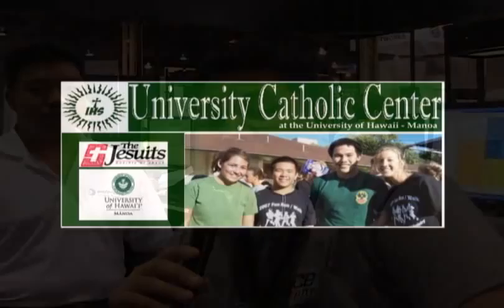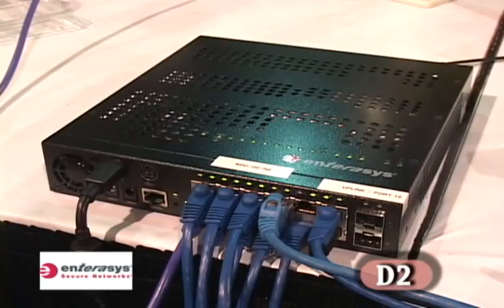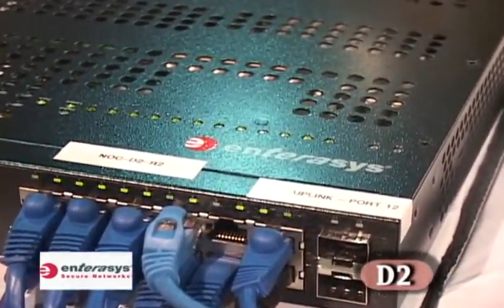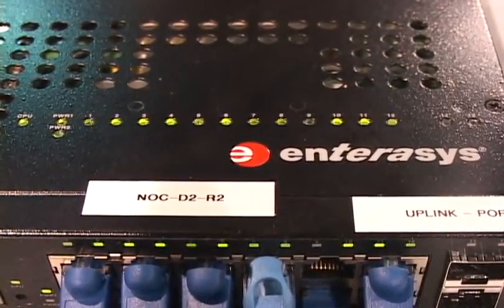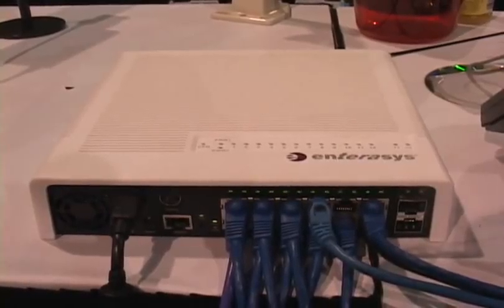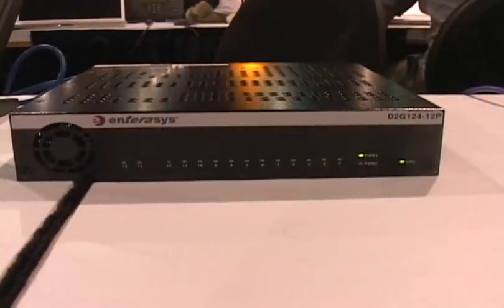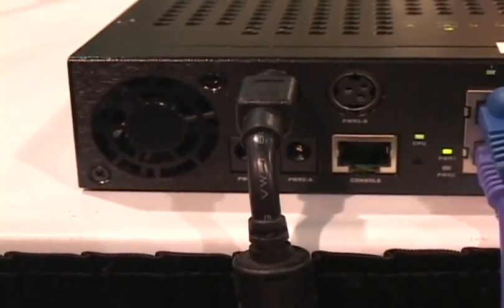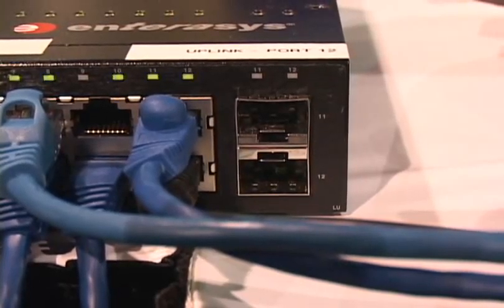JESUITS - 'gadget'@TTS -Ep67- Enterasys D2 - Interop 2008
This week we're coming to you from the Mandalay Bay Convention Center in Las Vegas, Nevada. We've been working our collective uberGeek tails off to get Interop Las Vegas 2008 ready for prime time and finally the day has arrived. The show is on, classes have started, and us uberGeeks are getting back to that which we do best... checking out the gear!

Our first stop was at the Enterasys engineering table to ask them about a new little box that has many of us uberGeeks piqued. The D2 Enterprise Table switch combines easy-of-use, quiet operation, ACL policies, POE and a plethora of expandability options. Take a look and enjoy.